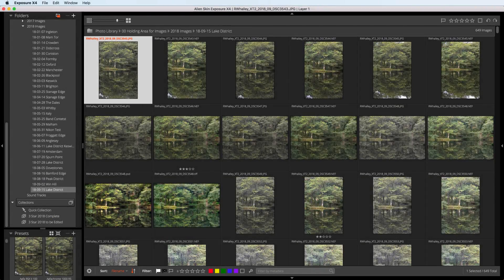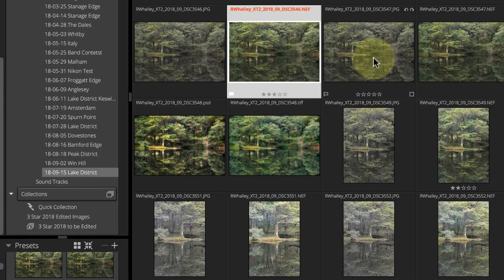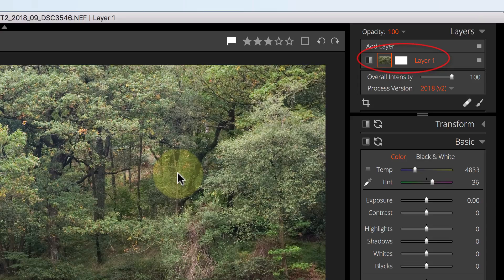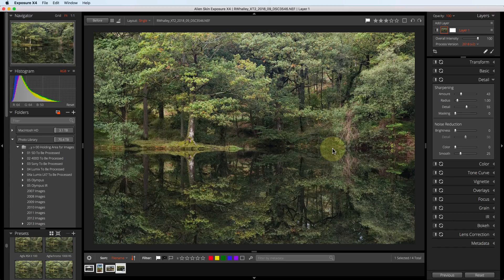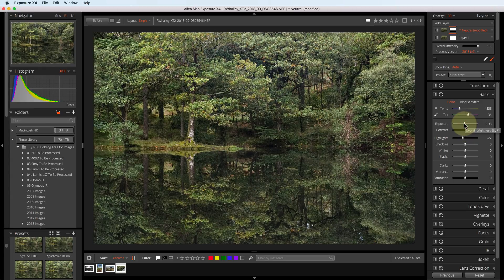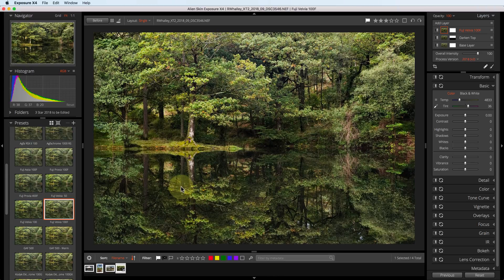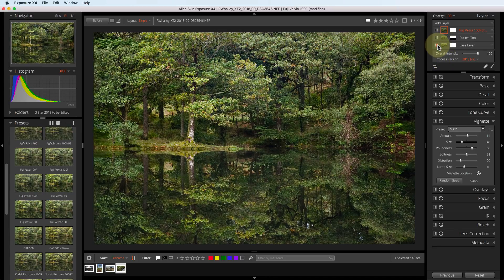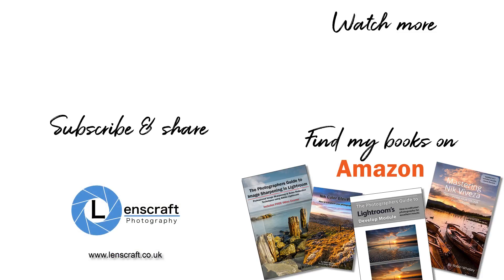Recommended Alien Skin Exposure Workflow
Alien Skin launched Exposure X4 on the 18th September 2018. In this video, I demonstrate a good workflow to use when editing photos with Exposure X4.

Get your free copy of my book "6 Steps to Shooting Beautiful Landscapes Photography"

See how to use the new Smart Collection feature in Exposure X4 to organise your photos and make keeping track of your editing easier. See the logical way to use layers to apply adjustments and special effects to your photos.

EXPOSURE X4 TRIAL
Alien Skin is offering a 30-day trial of the Exposure X4 software. If you’re considering trying the software, here’s the link to their